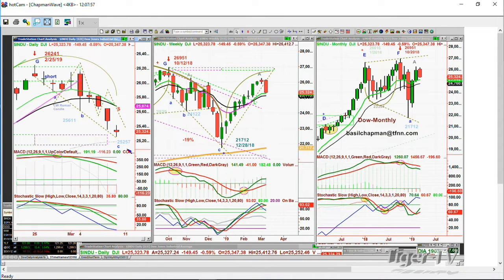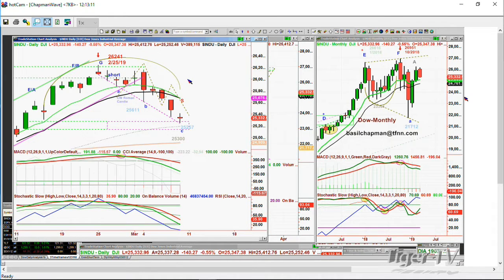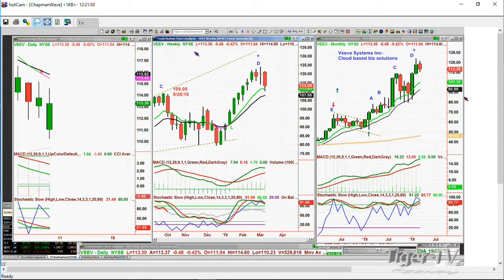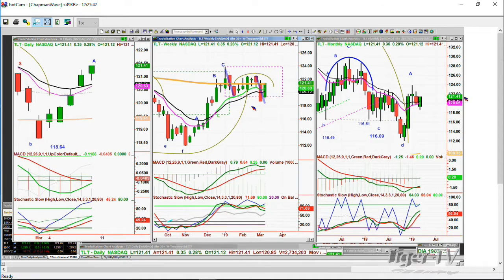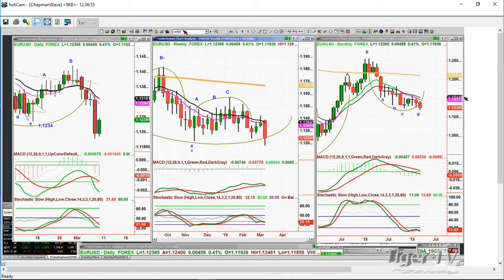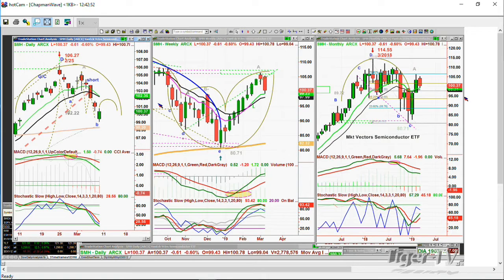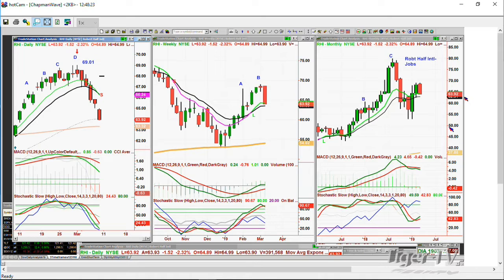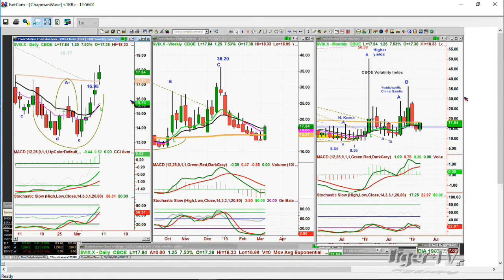March 8th Tiger Technician's Hour on TFNN - 2019